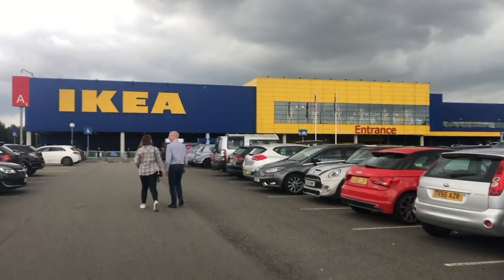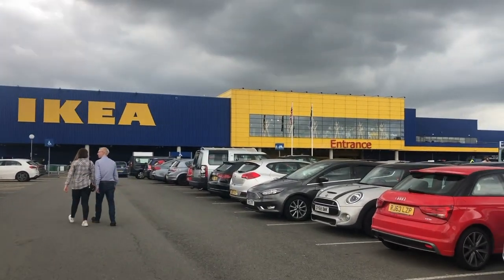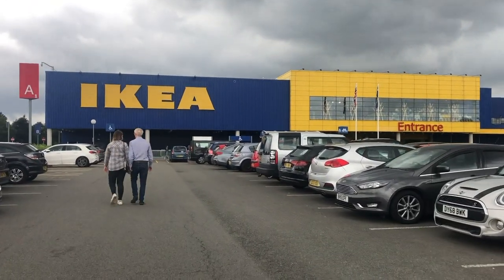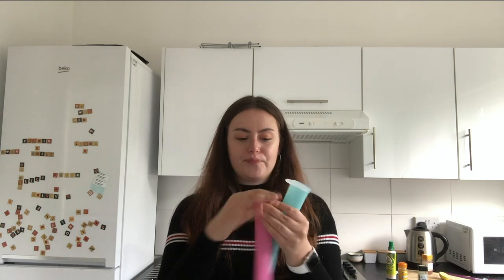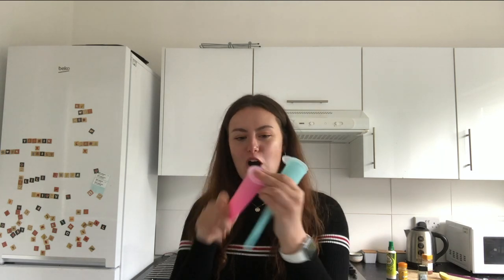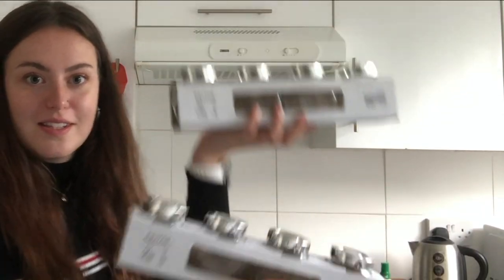VLOG 3 | IKEA'S BACK OPEN!!! | It's Alice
In this vlog i visited ikea, hope you enjoy! x